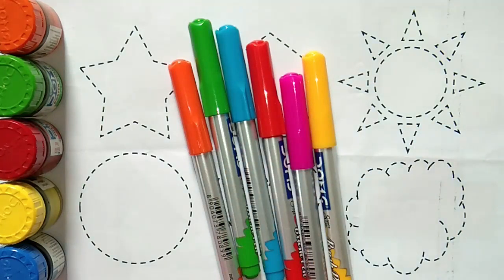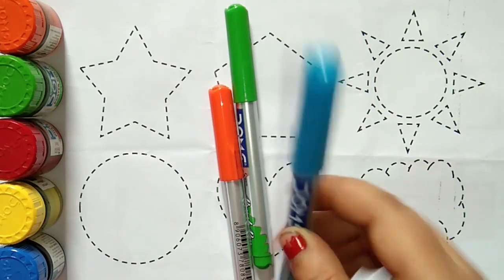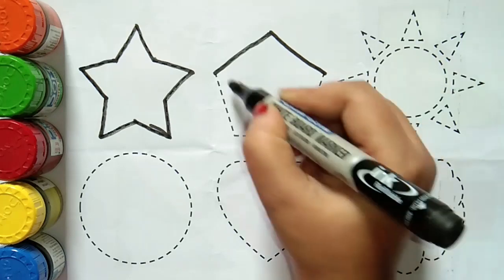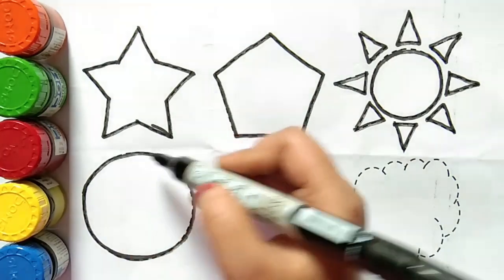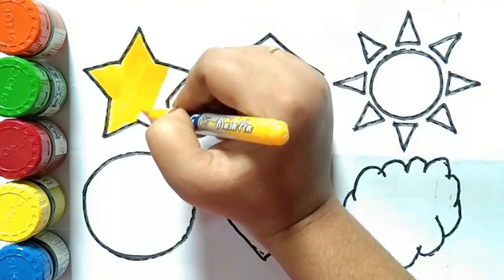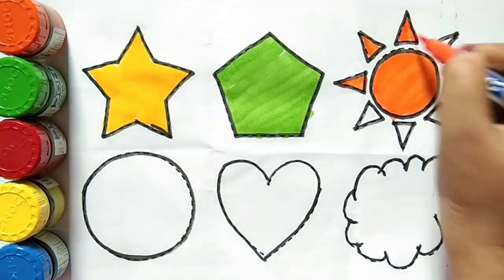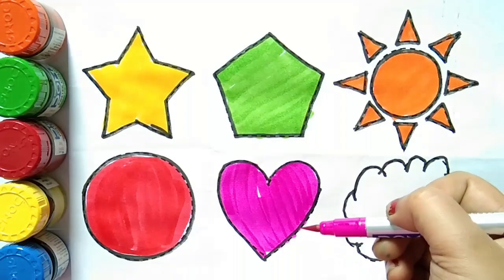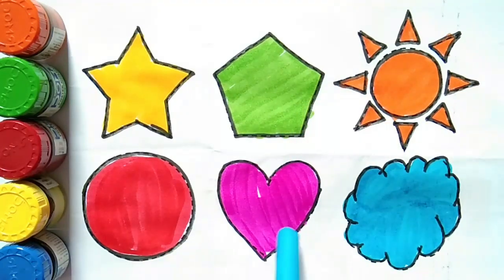Shapes song,Shapes drawing for kids,Learn 2d shapes,colors for kids|Preschool Learning video_560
Triangle
octagon
oval
circle
heart
star
Pentagon
square
shapes
heptagon
rhombus
parallelogram
trapezoid

learn shapes
2d shapes
learn colors
2d shapes for kids
shapes drawing